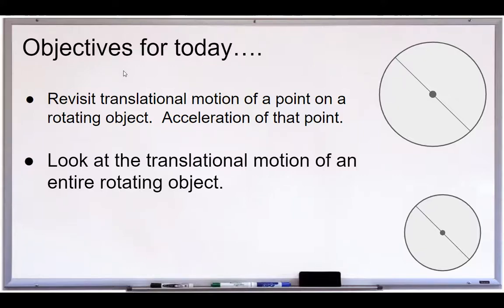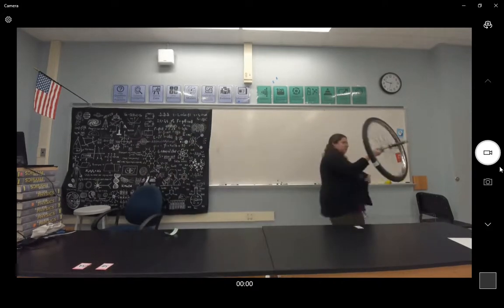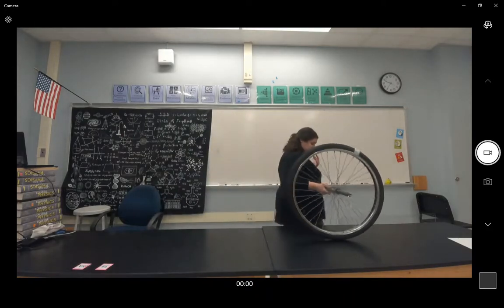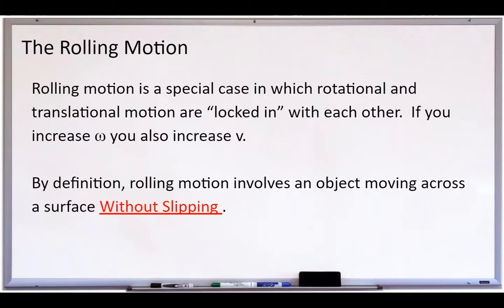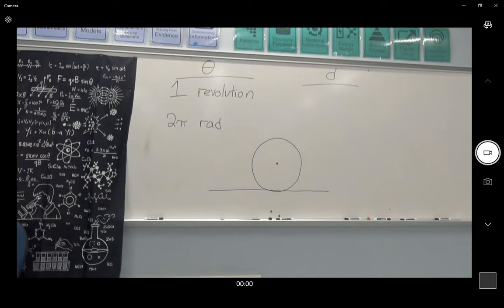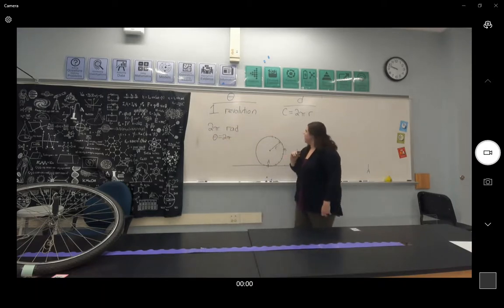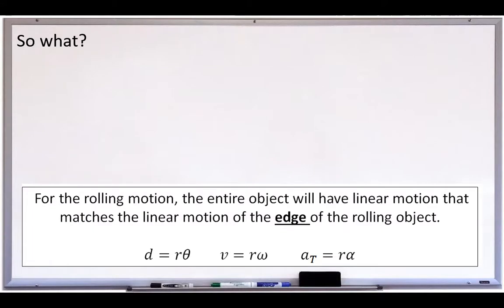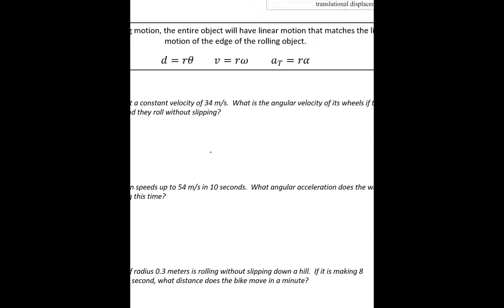Rolling Motion Video